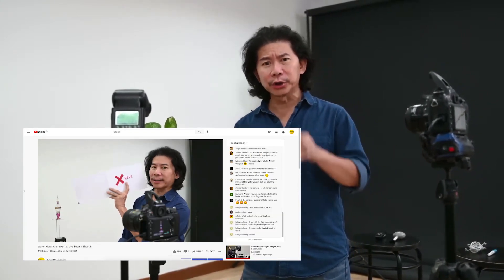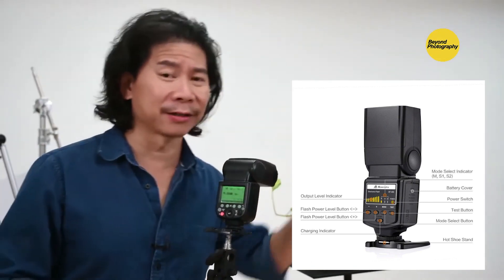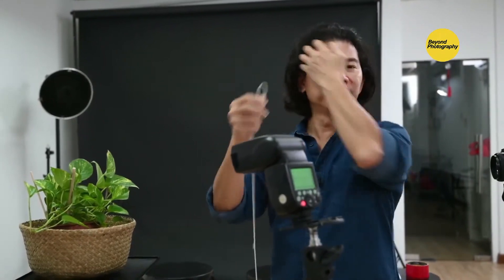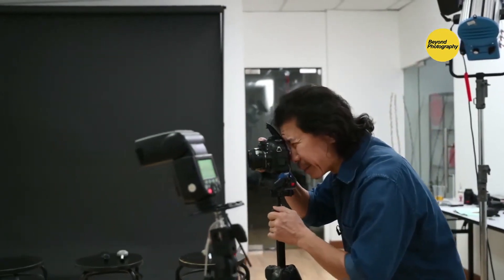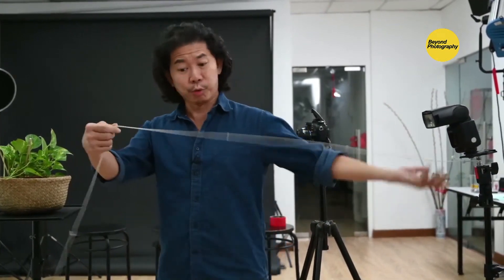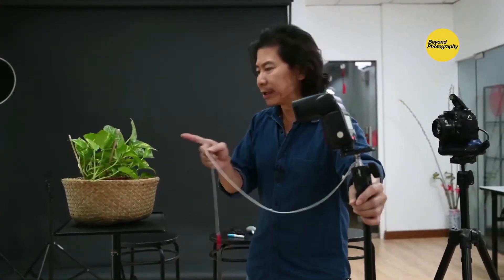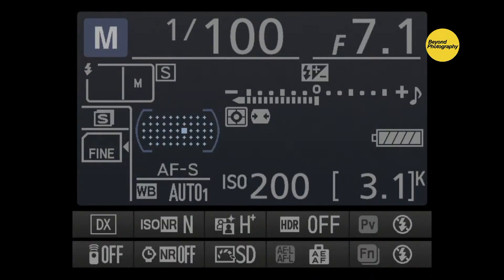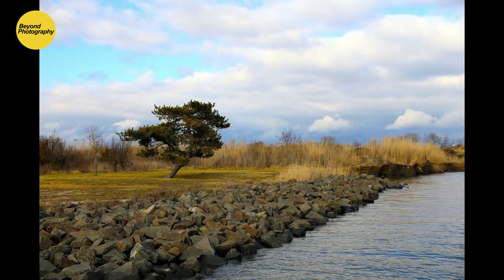How To Measure Flash Power Without Light Meter, Q&A and Photo C&C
Andrew teaches how to measure & calibrate a new hot-shoe flash for remote flash shoots. And also Photo C&C submitted by viewers.

Support our Photography Premium Courses USD39 PER YEAR ONLY!